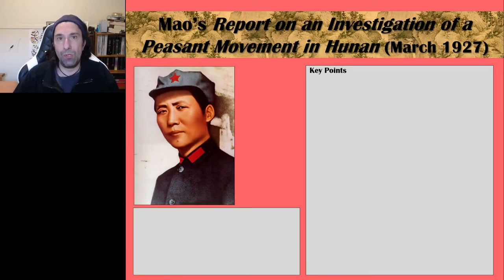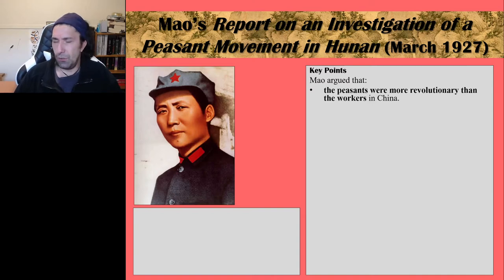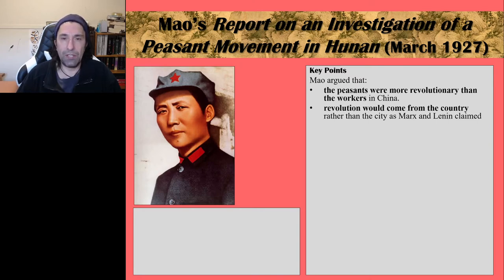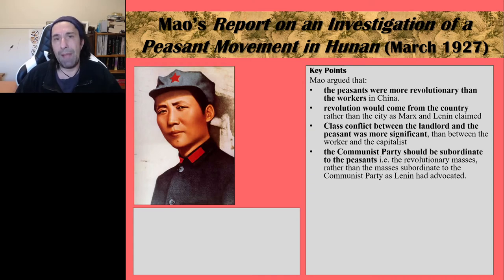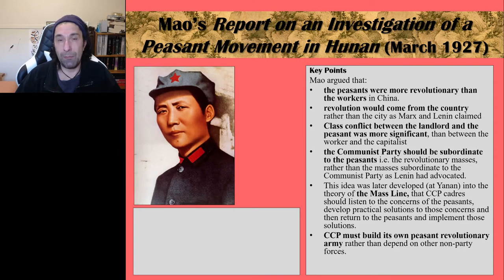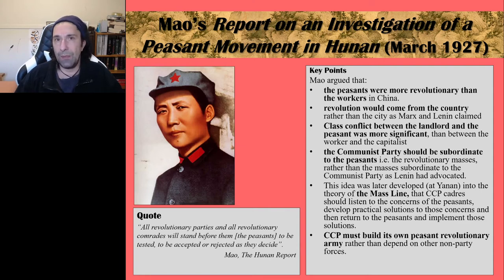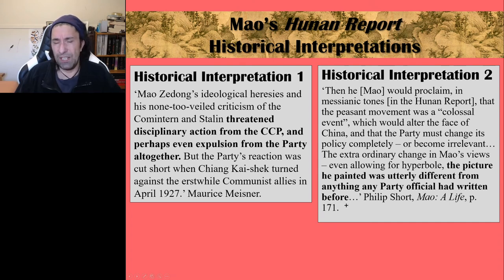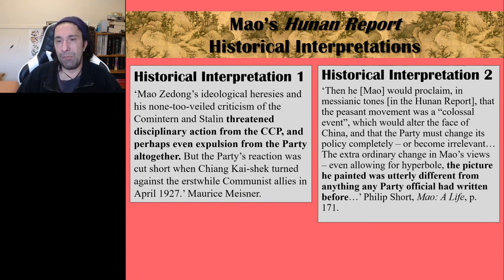The Hunan Report (March 1927).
This video summarises the key points of the Hunan Report (March 1927). It is a study aid for the VCE History Revolutions Subject, Chinese Revolution, Area of Study 1.